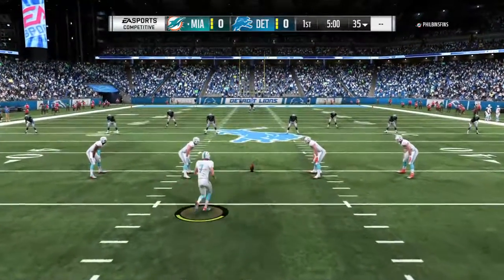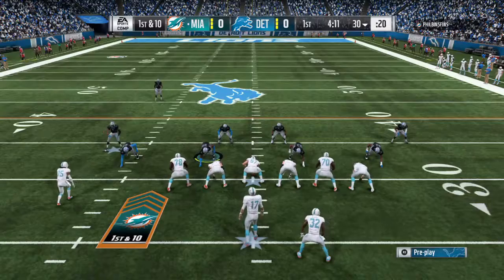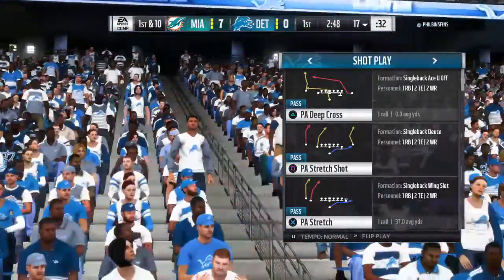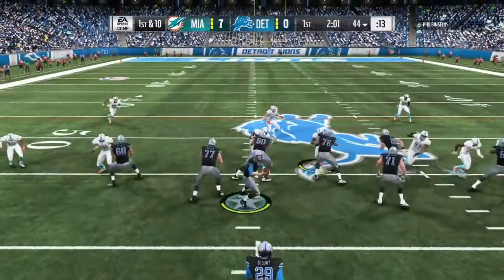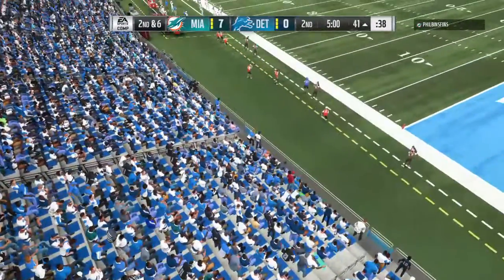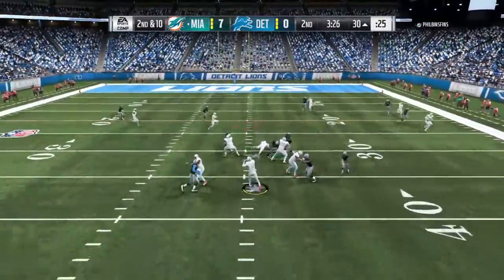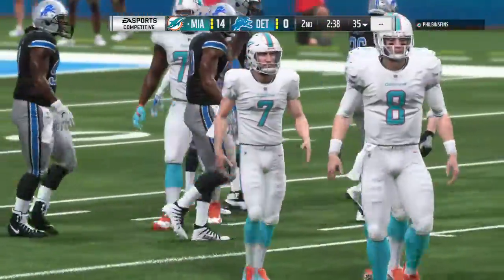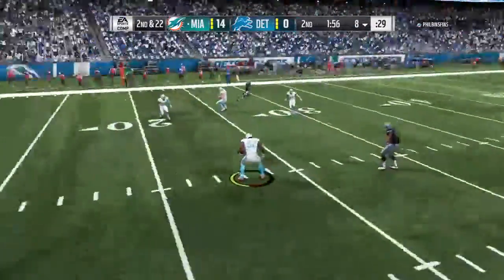KingKellz649's Live PS4 Broadcast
Watch me play the games I love